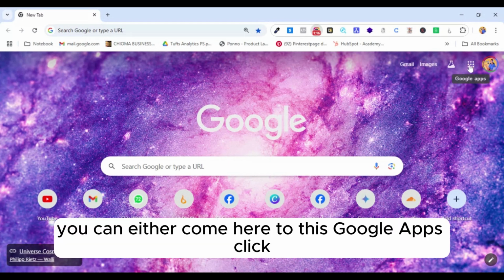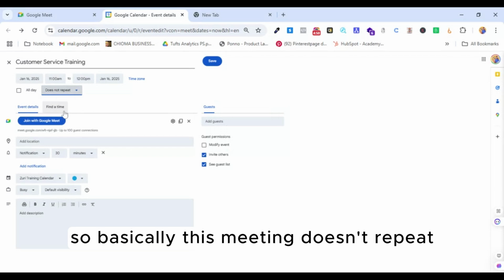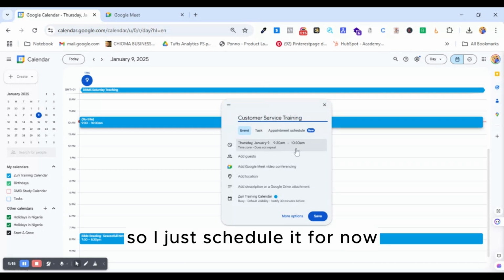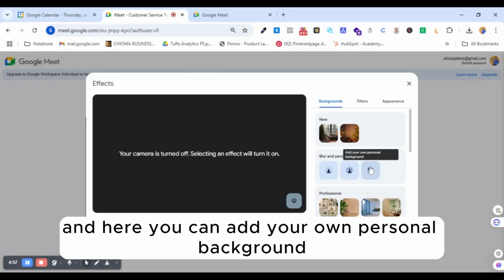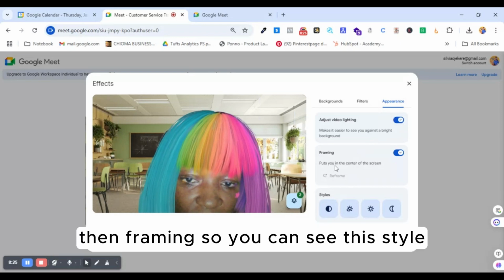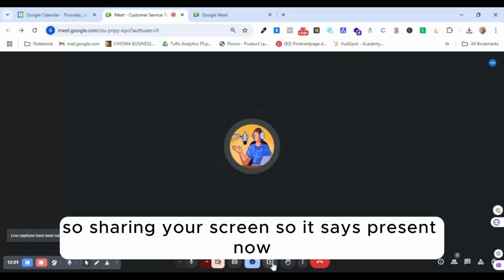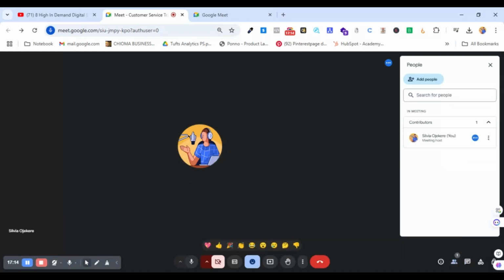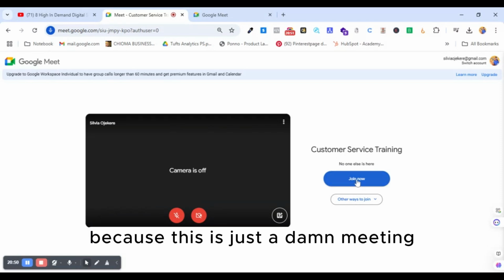Master Google Meet Easily in 2025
Discover the Essentials of Google Meet for Beginners

In this video, we'll walk you through everything you need to know about Google Meet, a powerful tool for remote communication and collaboration. Perfect for beginners, this tutorial covers key features, setup, and tips to optimize your meeting experience.